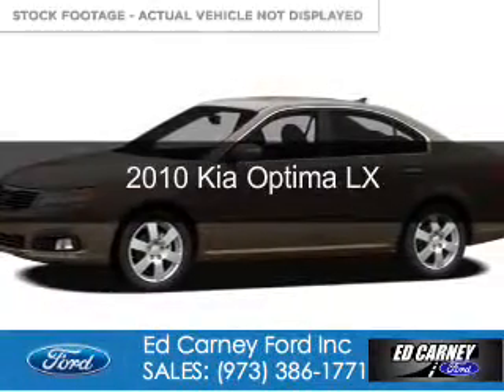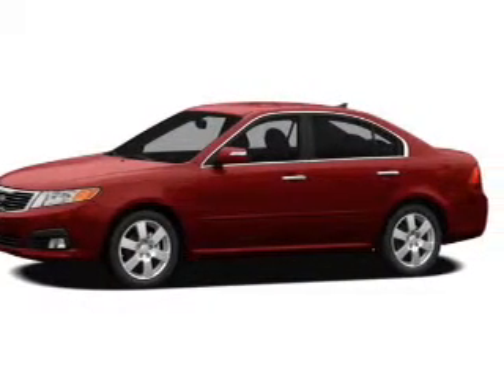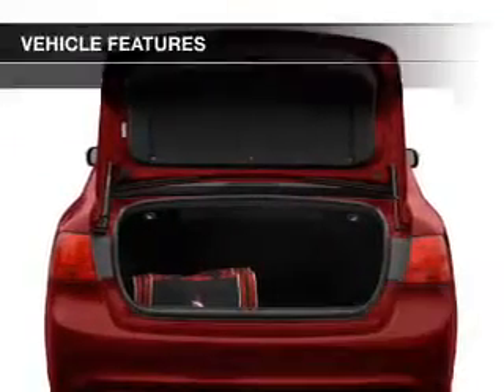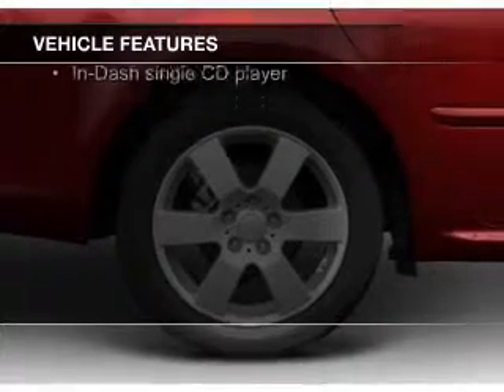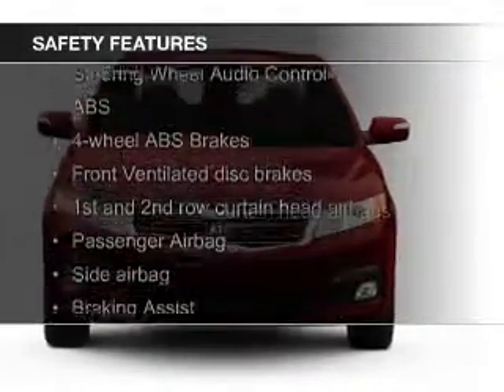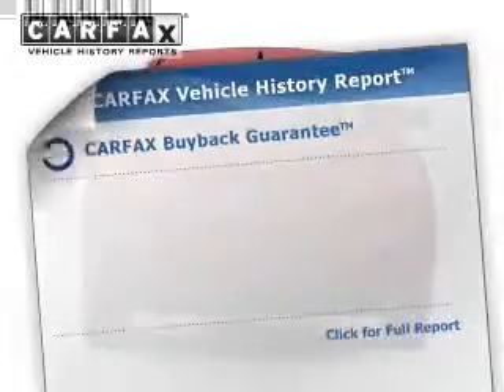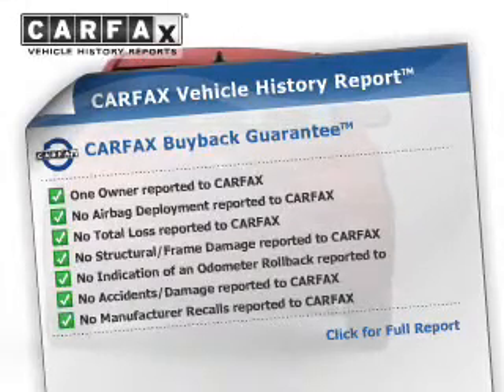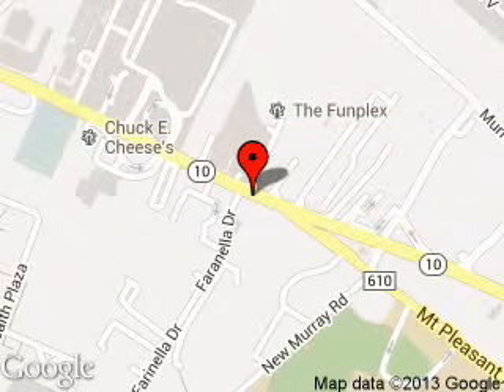2010 Kia Optima - East Hanover NJ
Phone:
Year: 2010
Make: Kia
Model: Optima
Trim: LX
Engine: 2.4 liter inline 4 cylinder 16 valve
Transmission: 5-Speed Automatic
Color: Metal Bronze
Mileage: 32891
Address:
189 State Route 10